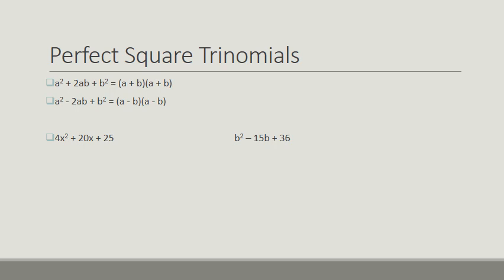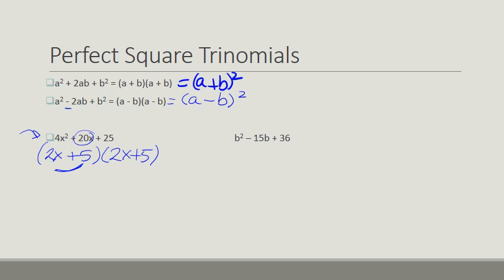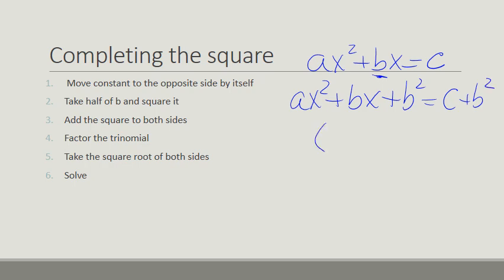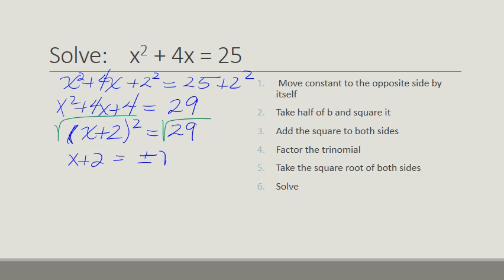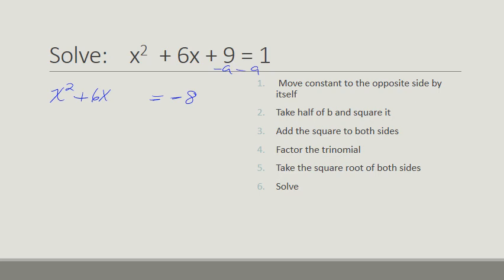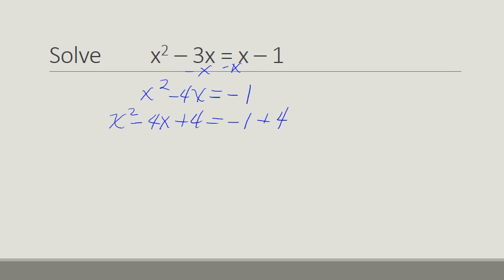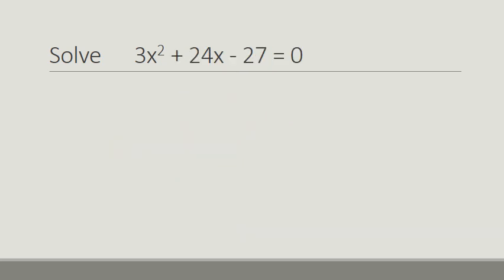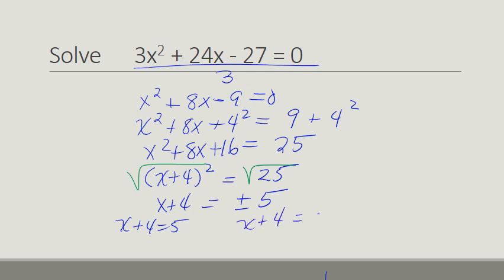3 1 Completing the square